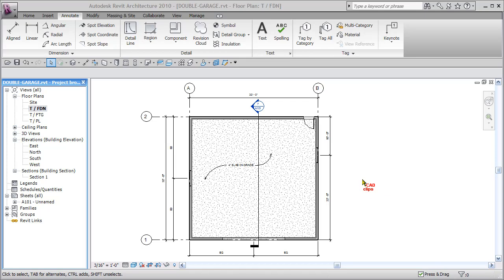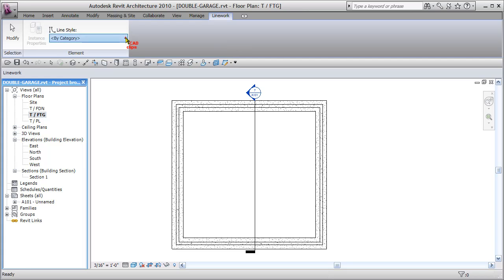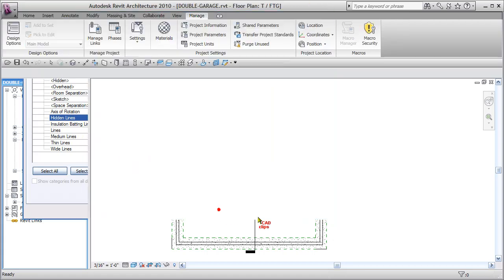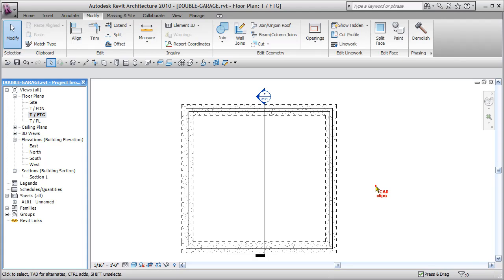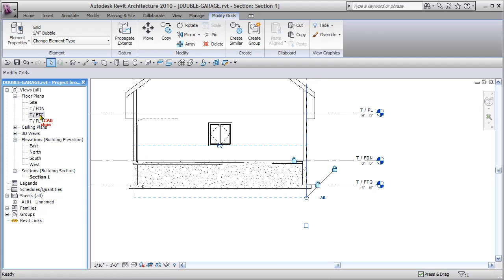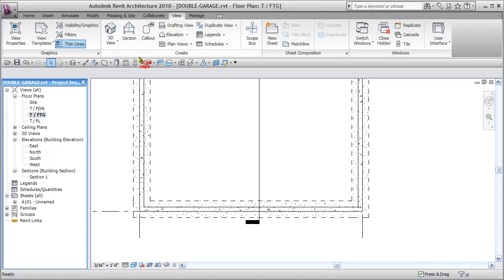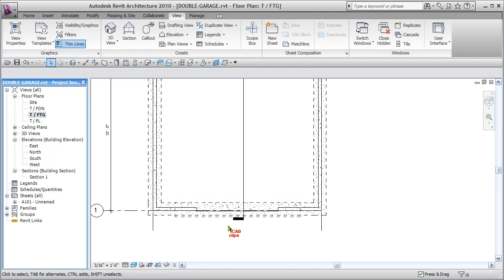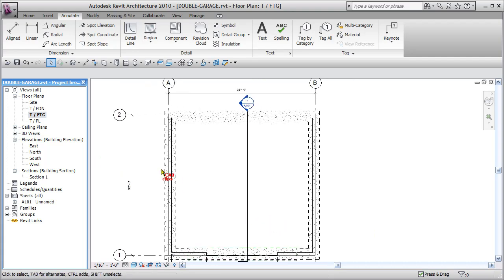CADclip Lab - RA-10-02-19 - Annotate and Cleanup Foundation Plan